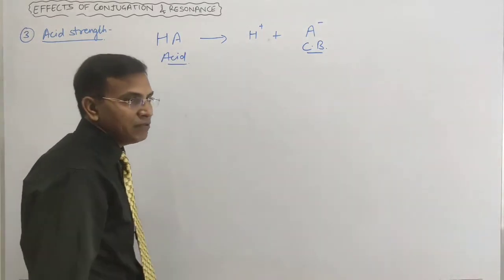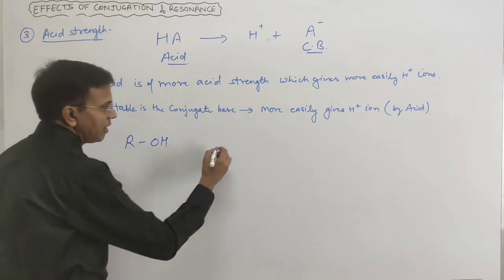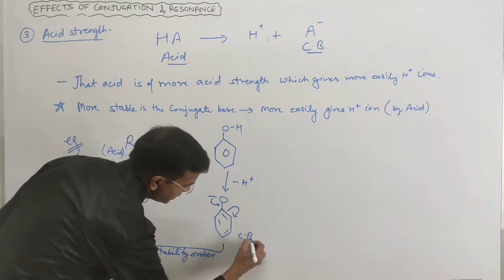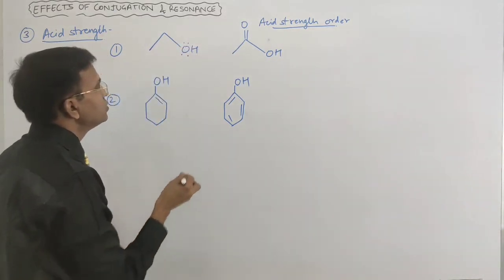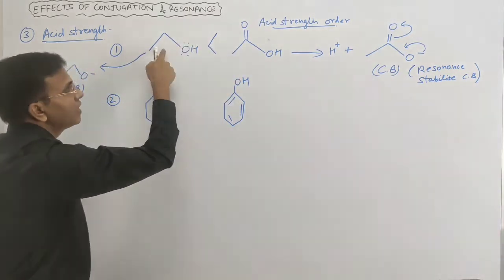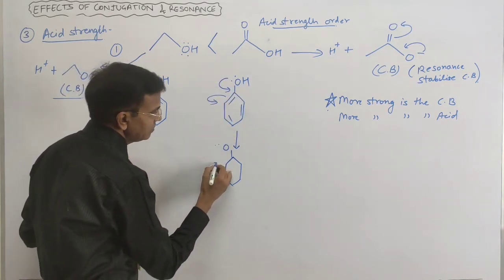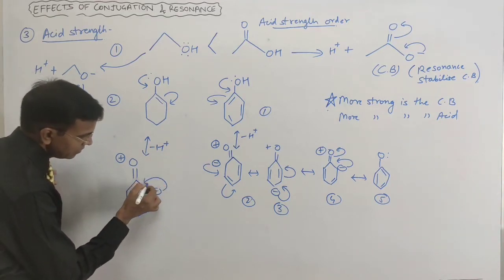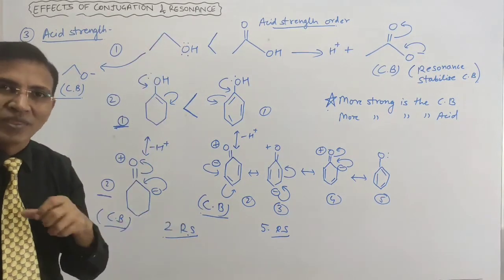resonance part 13 - effect of resonance on acid strength - organic chemistry for jee/neet